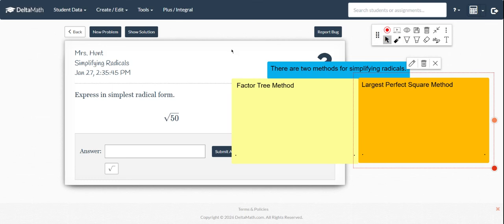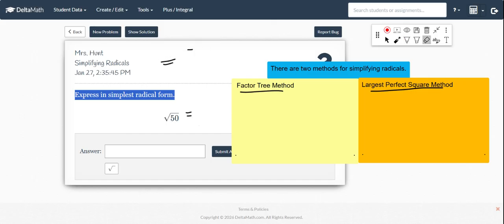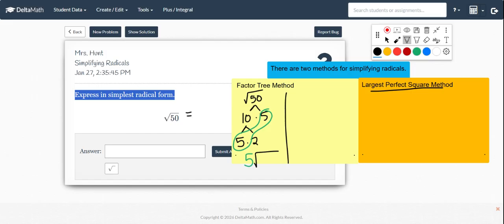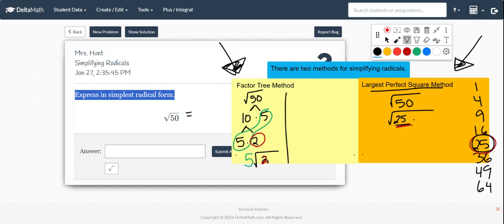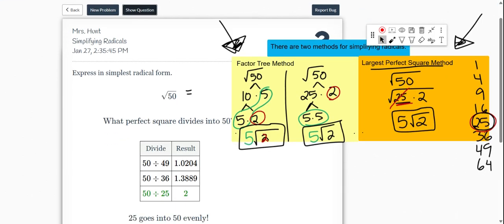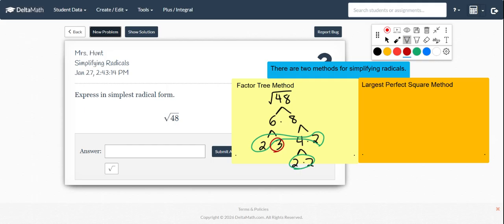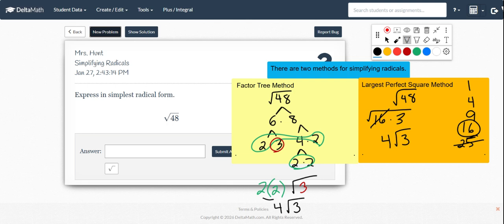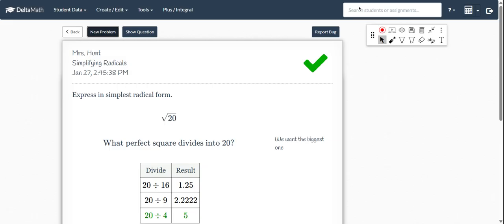2.02 Clarifying the Two Methods for Simplifying Radicals